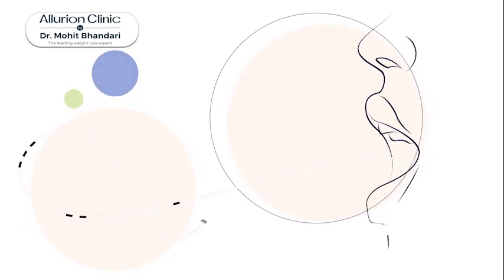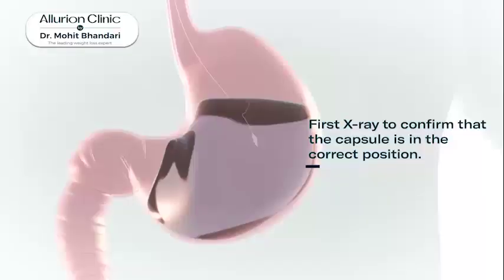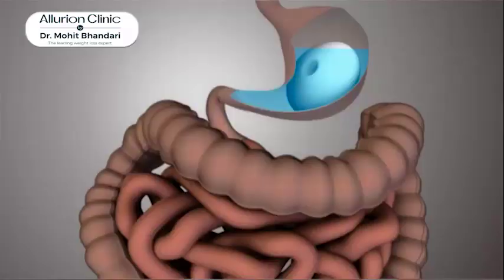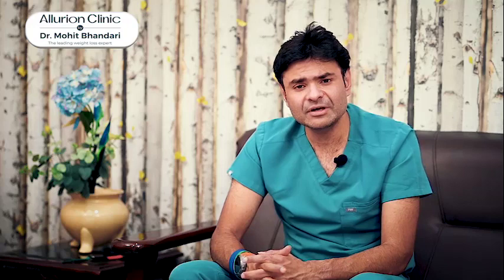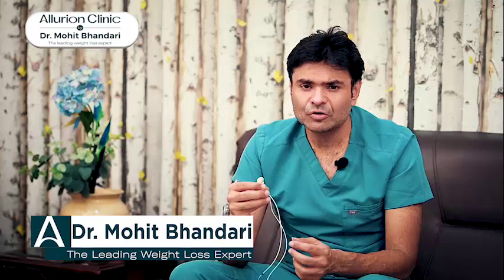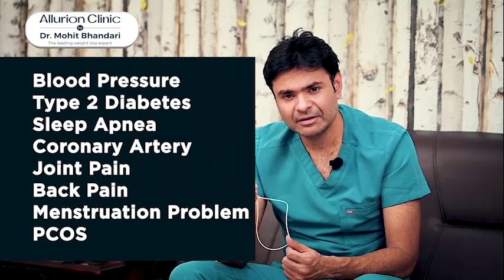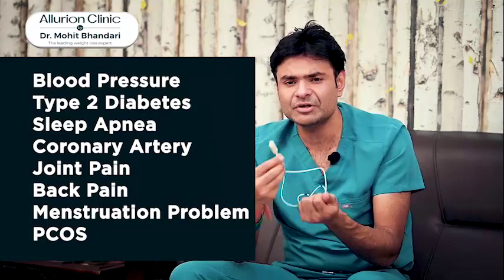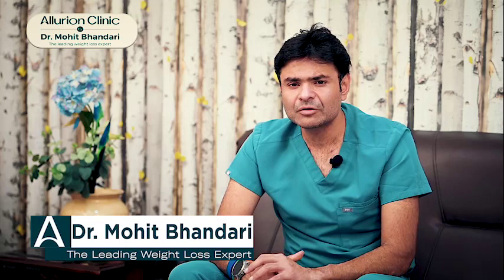Kick Start your weight loss journey | Swallow Pill | Dr Mohit Bhandari Weight Loss Programme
Kick Start your weight loss journey with much-awaited solution for weight loss by Allurion Technologies USA  Now in India
✅No Medicine
✅No Investigation
✅No Surgery
✅No therapy
✅No Hospitalization
✅No Anesthesia
✅Easy Quick Safe Reliable

Dr Mohit Bhandari, a bariatric metabolic and robotic surgeon based out of Indore(India) and one of the leading weight loss specialists in the Asia Pacific region is going to talk about a very special device, a device which is the first swallowable weight loss device of its kind in the world. a device that does not require surgery, that does not require any endoscopy or any general anaesthesia to be put inside your body but a device which can give you a very good amount of weight loss in an eight minutes outpatient procedure. Yes we are talking about the swallow pill or the gastric swallow pill.